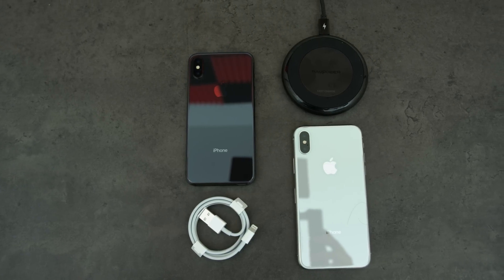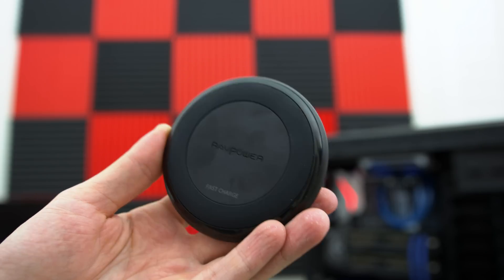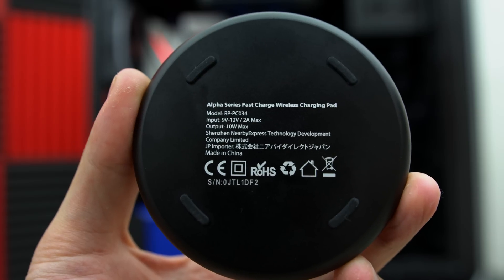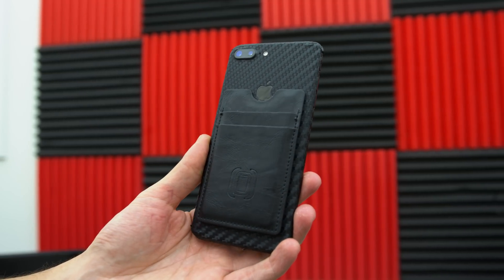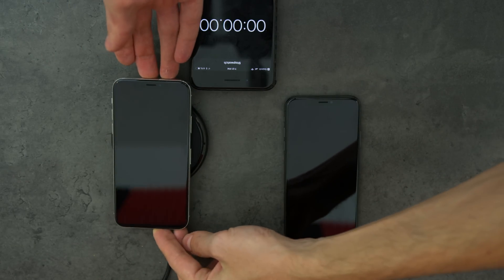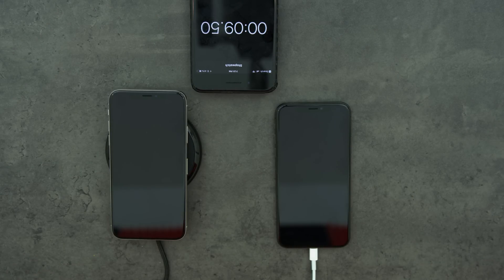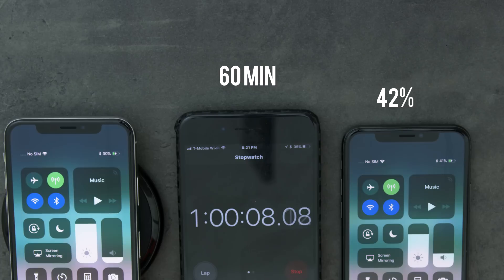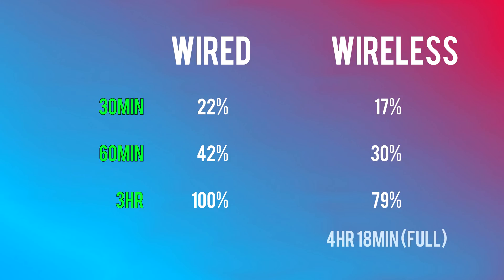iPhone X Battery Test - Wireless vs Wired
Comparing the charging times between wired and wireless on the iphone X!